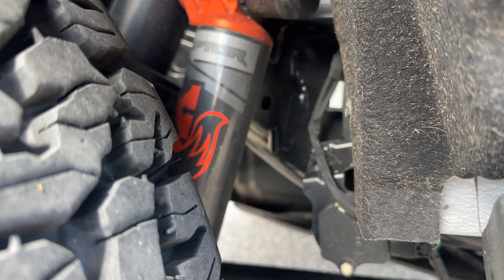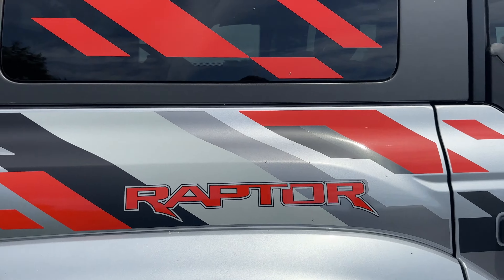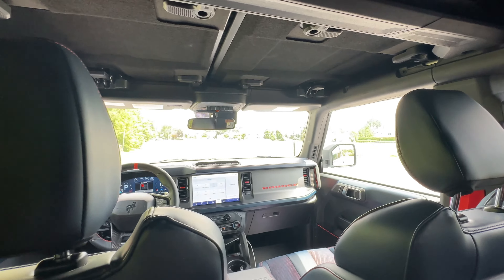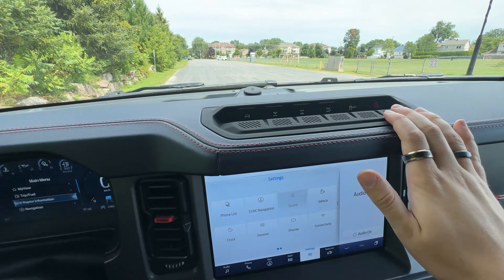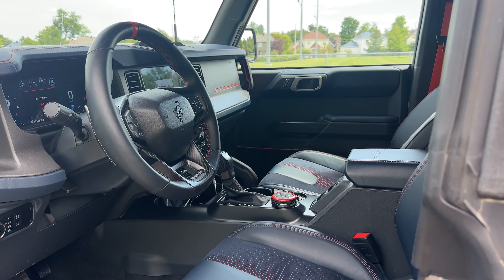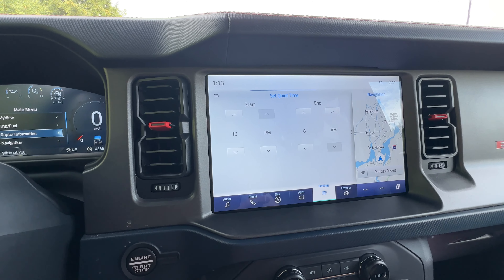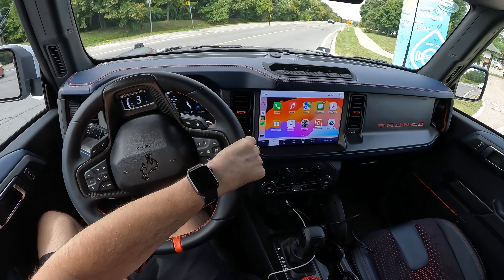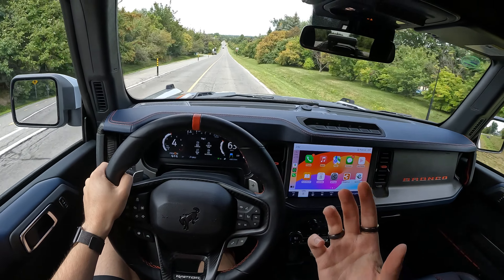The Ultimate Bronco | 2024 Ford Bronco Raptor | POV Review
The 2024 Ford Bronco Raptor is the best Bronco that Ford makes. It competes with things like the Toyota Land Cruiser.

The Bronco finally gets the Raptor treatment. I know a lot of people will call it pointless but I really enjoyed my time with it. I loved that it was offroad ready and the Raptor decals on the side were also really nice. We now also have amber daytime running LED lights. I did not get a chance to test the Bronco off road but just using it as a daily driver it was great and sounded really good just ripping this thing on the streets.

I also loved the inside of the Bronco Raptor with its dark blue accents and the code orange accents everywhere its by far the best looking in the Bronco lineup. I also had a carbon fiber package that gave us some nice accents. The comfort was at time bumpy but mostly it was comfortable. With a over 100K price tag you won't see to many of these out on the road but I am happy I got to drive one while they are still being made!